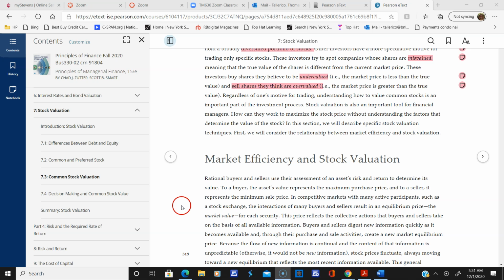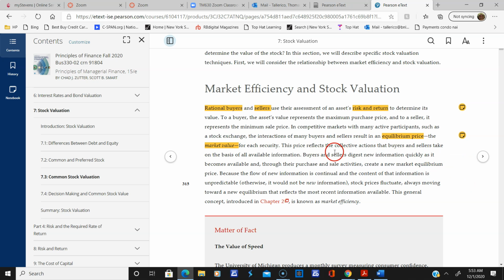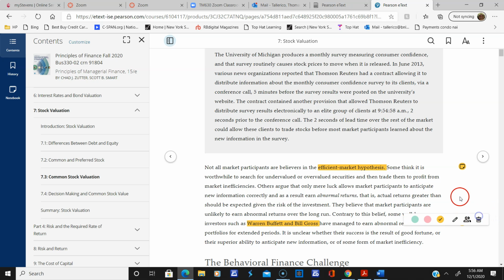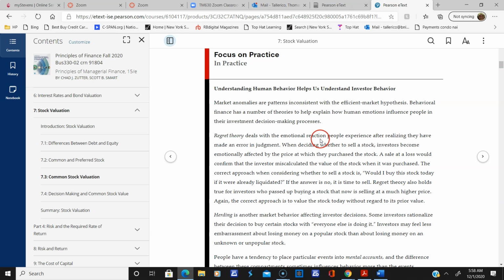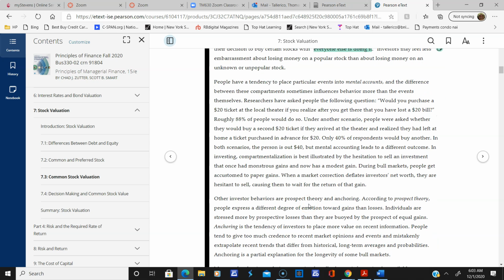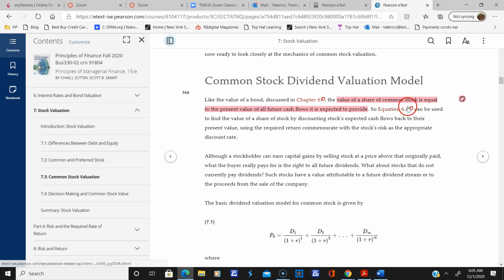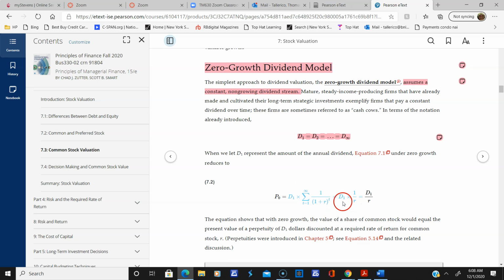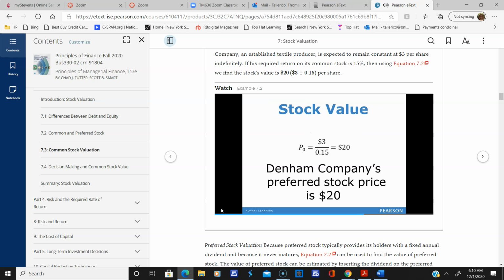330 chapter 7 part 3